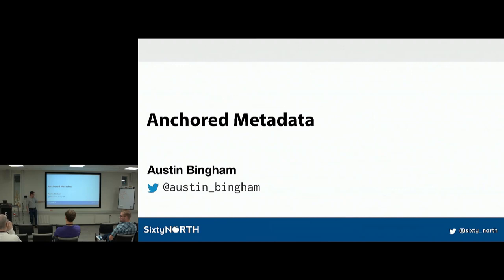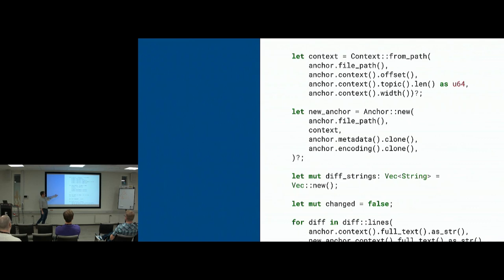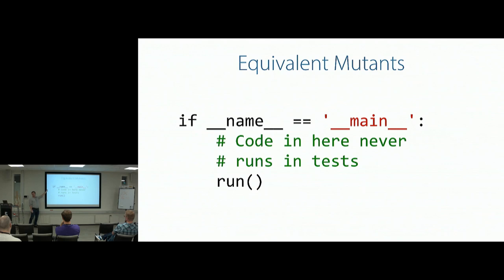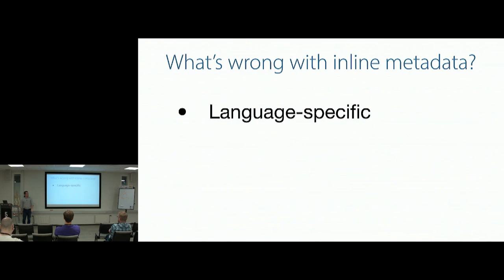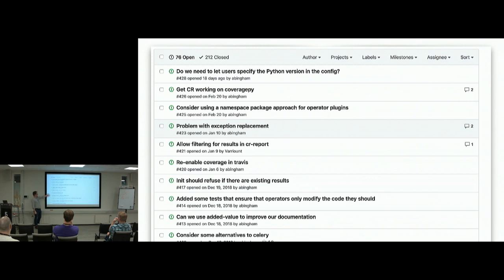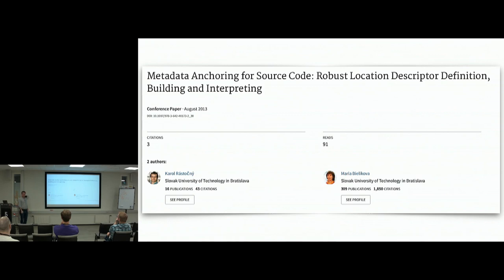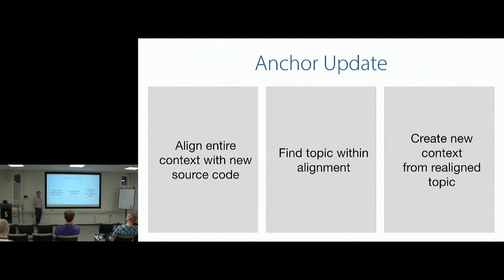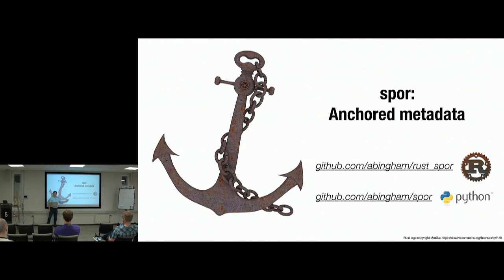Anchored Metadata - Austin Bingham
When building software, we often need to associate metadata with the code we’re writing. A typical example is when we need to tell our linters to ignore a specific range of code. A common approach to adding this metadata is to embed it directly in the code using the syntax of the language, but this approach has a number of drawbacks including language specificity, potential for collision, and cluttering of the code.

In this talk we’ll look at an alternative approach that stores the metadata separate from the code using a technique called _anchoring_. The metadata is associated with an _anchor_, a region of code inside the source file. Critically, the anchor also includes a _context_, a snapshot of the code surrounding the anchored region. As the source code is changed, this context – along with some very interesting algorithms for aligning text - is used to automatically update the anchors.

To demonstrate these concepts we’ll look at _spor_, a tool that implements anchoring and anchor updating. The primary implementation of spor is in Python, so it’s very approachable and, indeed, open for contribution. As a side note, we’ll also look at a partial implementation of spor written in Rust. Finally, we’ll look at how spor is being used in Cosmic Ray, a mutation testing tool for Python.

Save the date for NDC TechTown 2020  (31st of August - 3rd of September)